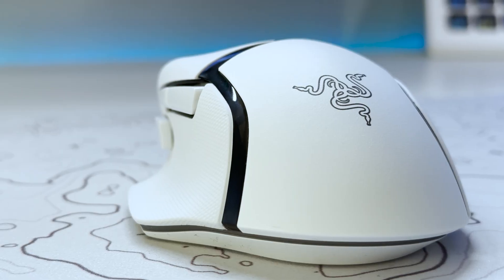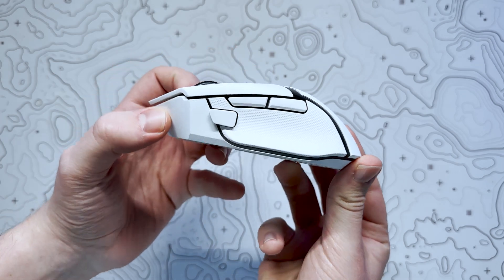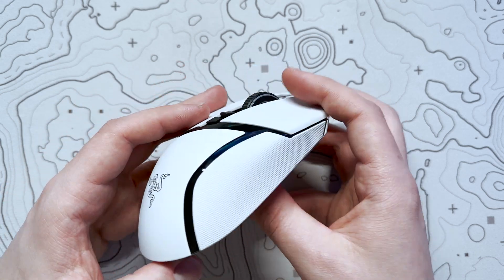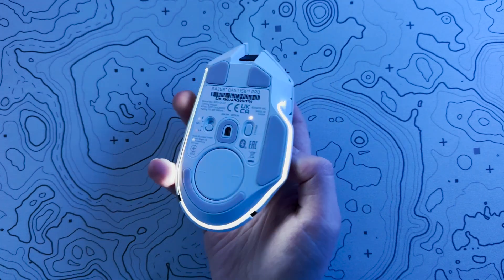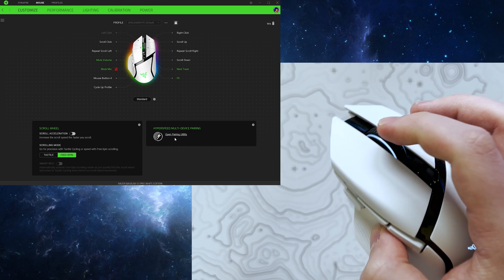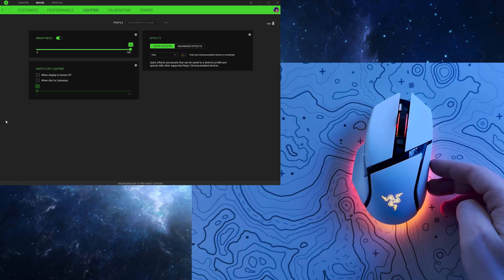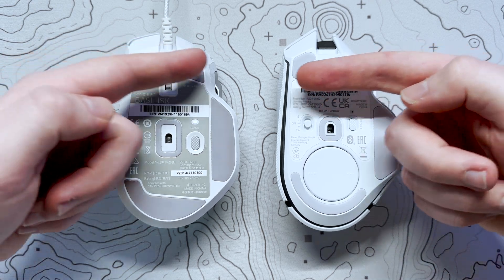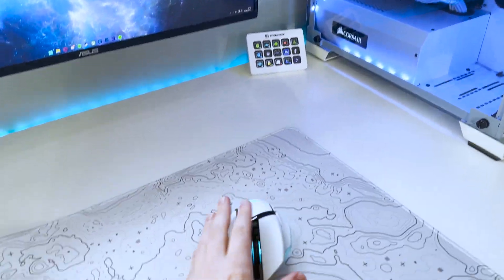The ONLY Mouse You Need | Razer Basilisk V3 Pro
In this video we Unbox, Test & Review the Razer Basilisk V3 Pro. It's feature packed, pretty and a fantastic hybrid gaming and work mouse, but does it warrant the high price tag? Let's find out!

Timestamps:
0:00​ | Intro
0:26 | Unboxing
1:38​ | Closer Look
3:11​ | Razer Software
4:57​ | Comparison (G PRO X SUPERLIGHT / M65 ULTRA / V3 PRO)
5:53 | Review
6:31 | Outro